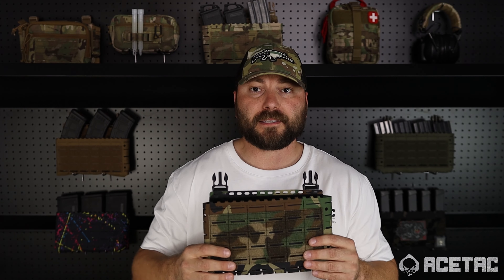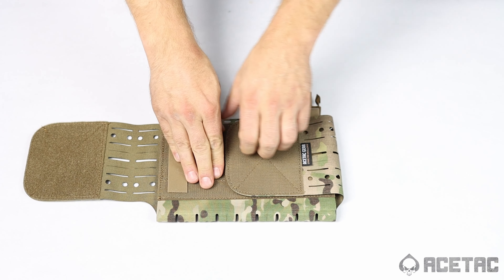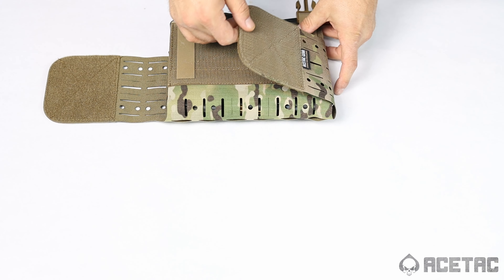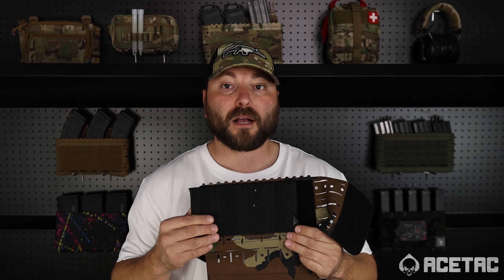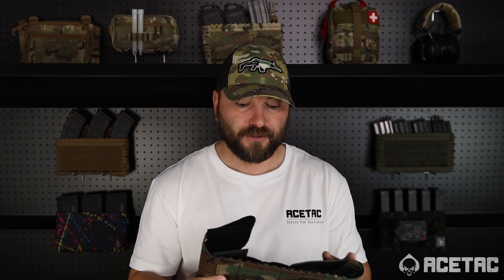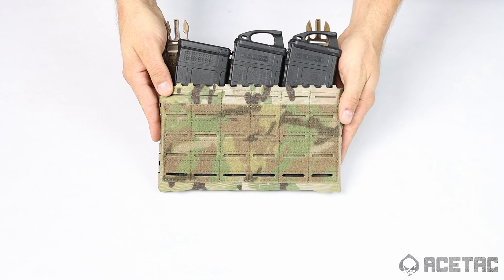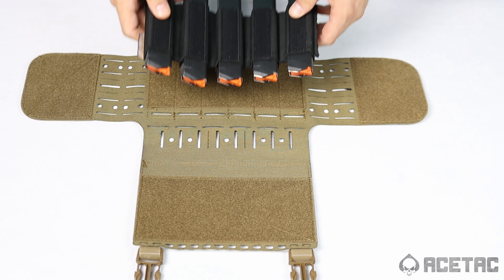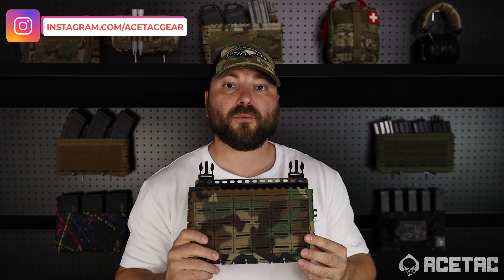The Skeleton Placard from Acetac Gear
In this video, Rob goes through the Skeleton Placard and showcases it's ability to change and adapt to your specific needs.